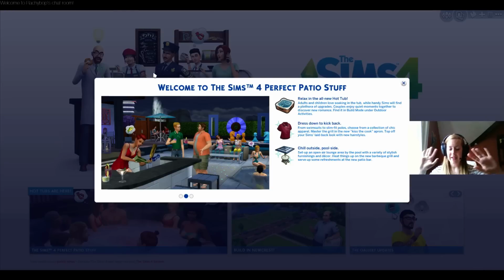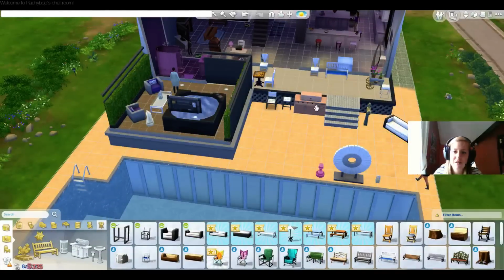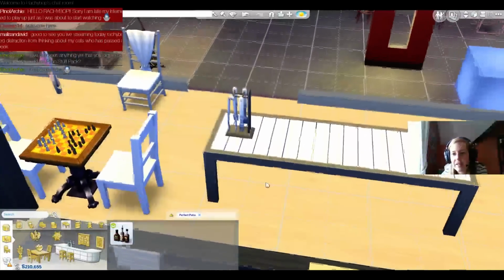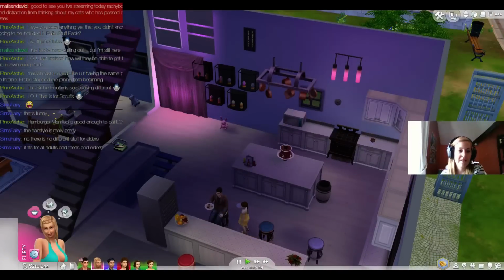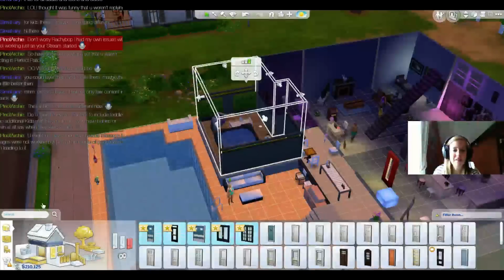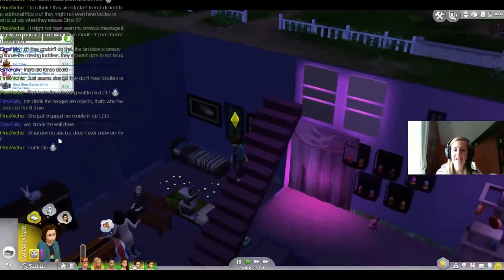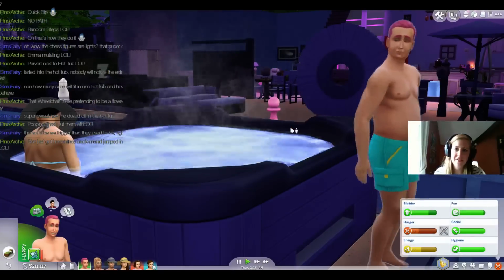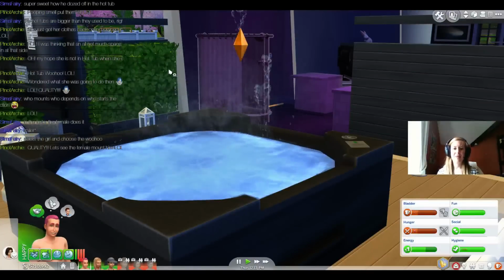The Sims 4 Perfect Patio Stuff: What's included?